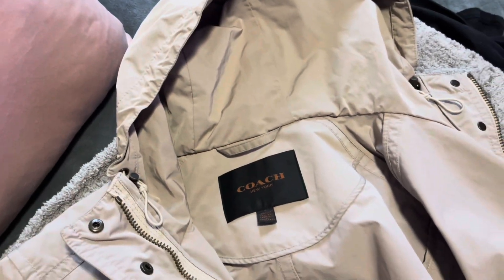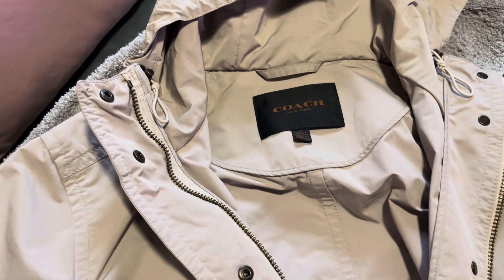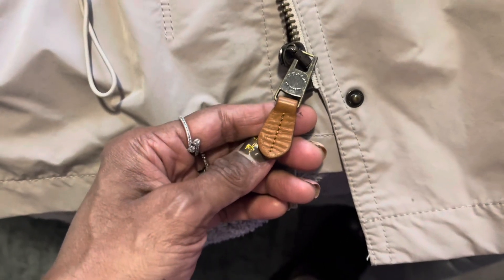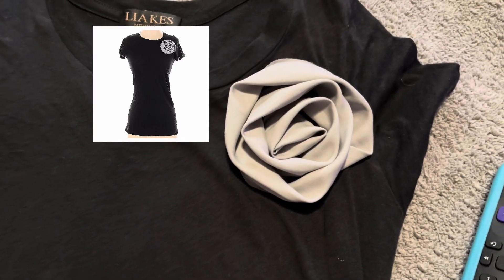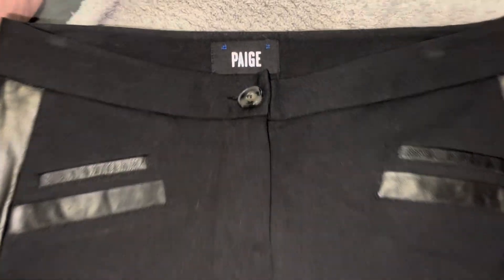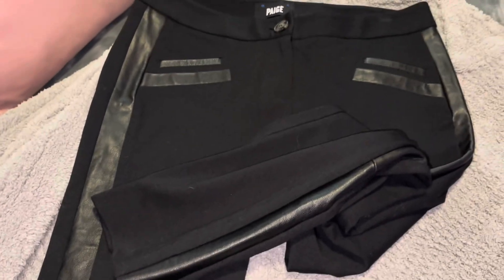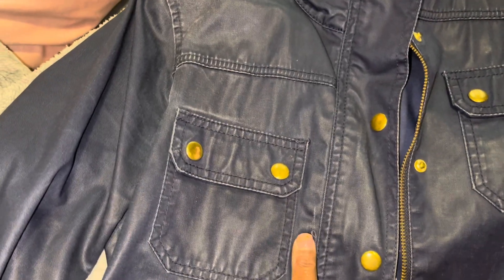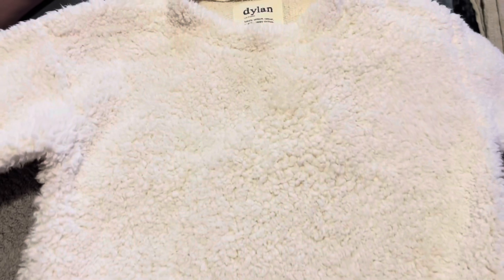ThredUP did it again 🧿🪬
I bought a Coach raincoat for about $40 and some other great things @thredup